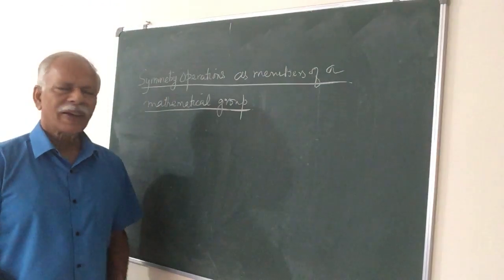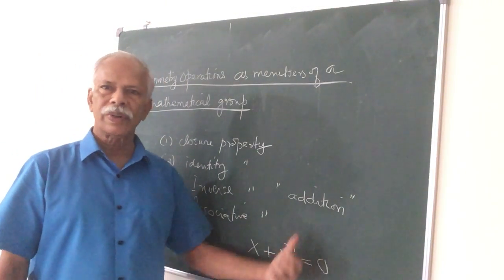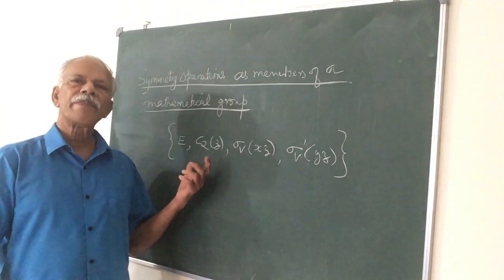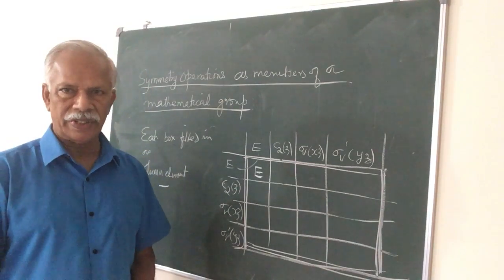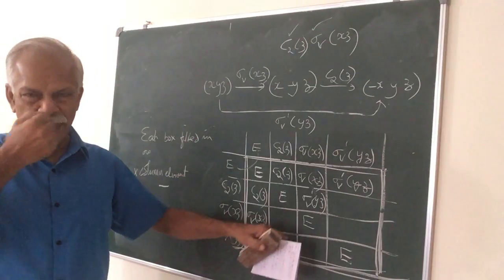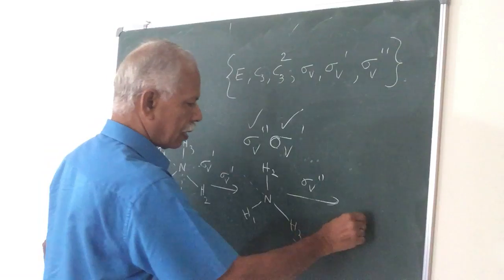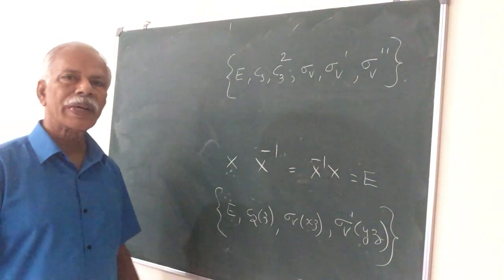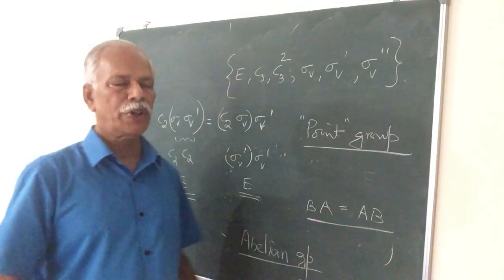Symmetry Operations as members of a mathematical group